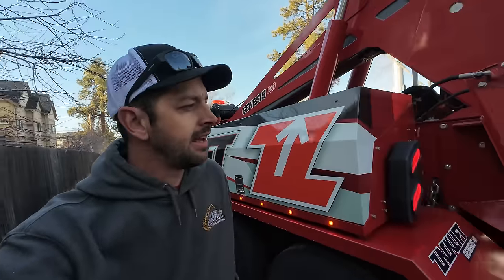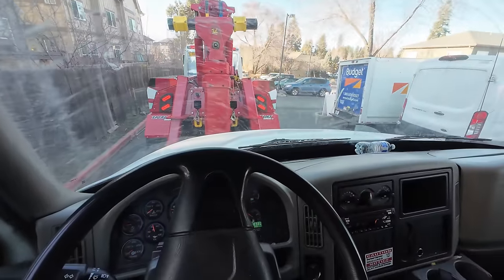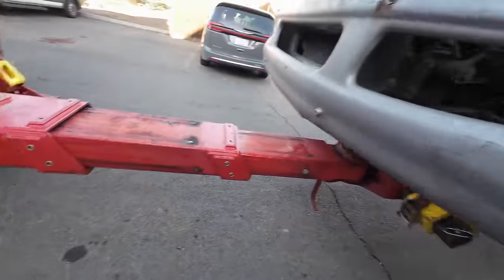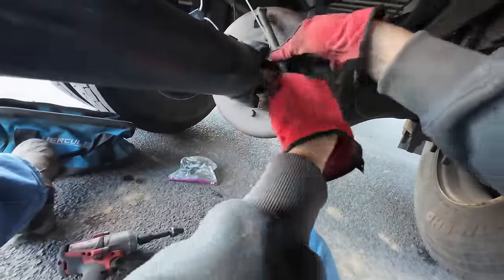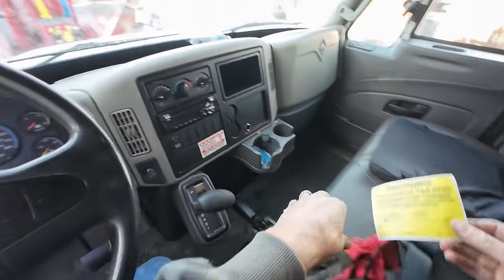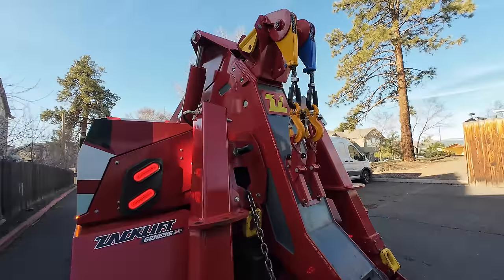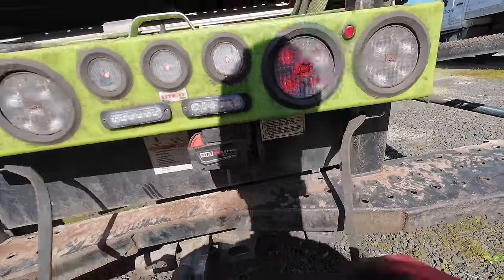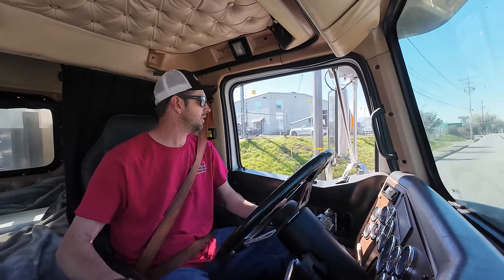Stolen truck needs some “Persuasion”…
This truck was stolen some time ago and when recovered, it was somehow dropped off at one of the local branches.   Apparently this location isn't supposed to have any of the 16' or bigger trucks at it due to the tight quarters and limited space, and no one there knew why it was brought there.   So I was hired to pick it up and tow it 3 hours north to a yard in Portland that has a maintenance and repair shop.

SetPower Fridges!

Rig'd Supply